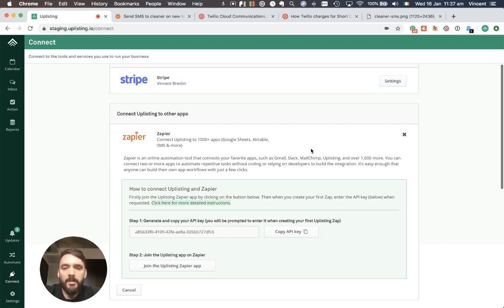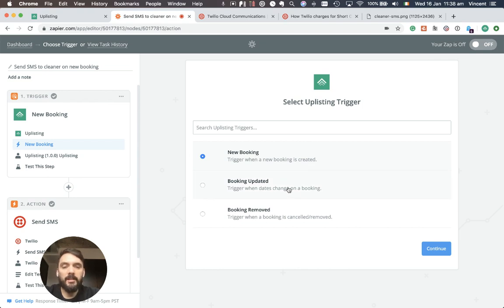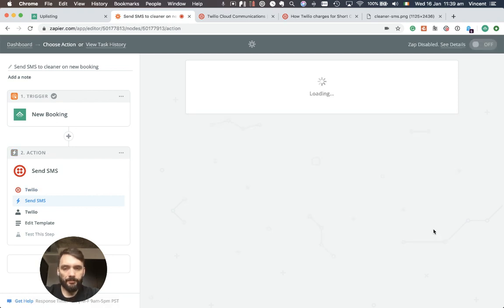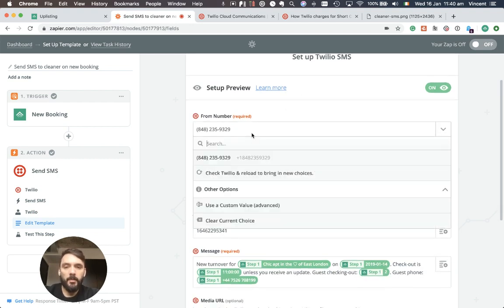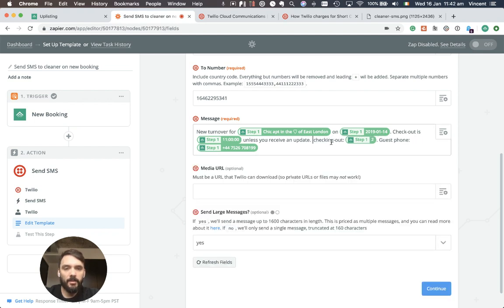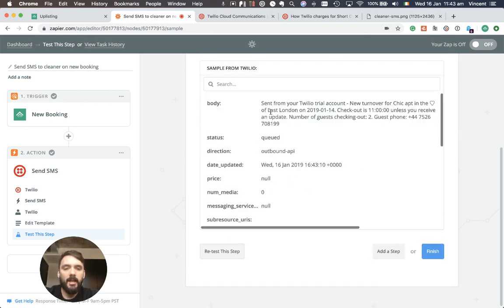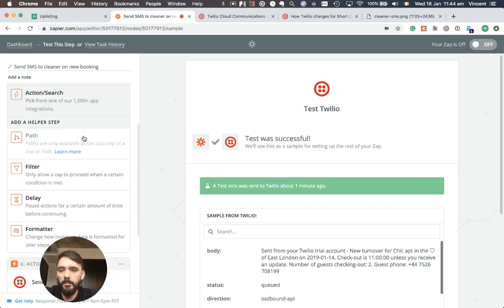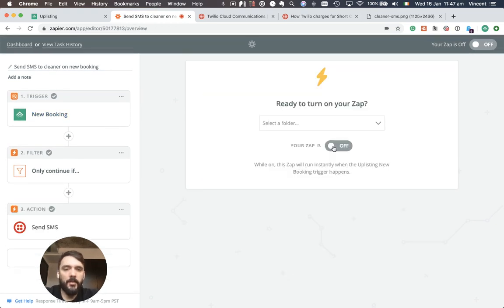New booking SMS messages to cleaners (or anyone else)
Send SMS messages to a cleaner (or anyone else) when you receive a new booking from any booking site.